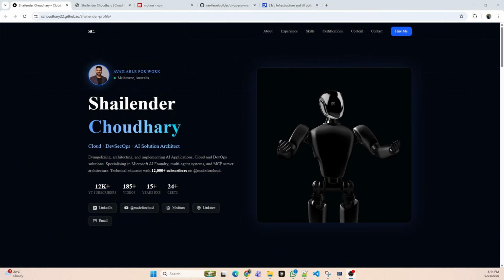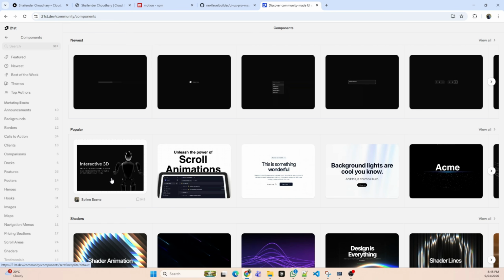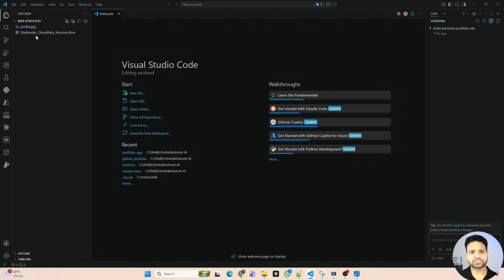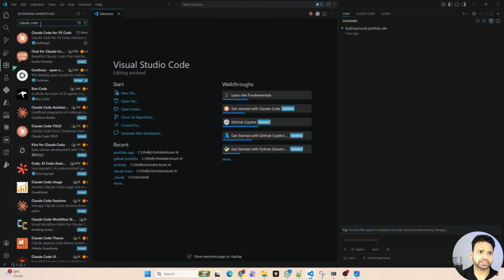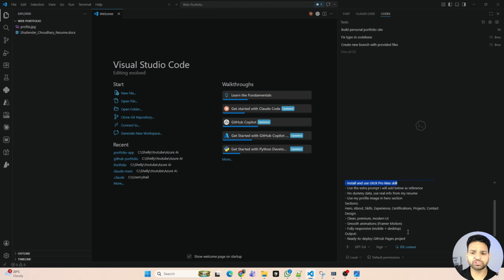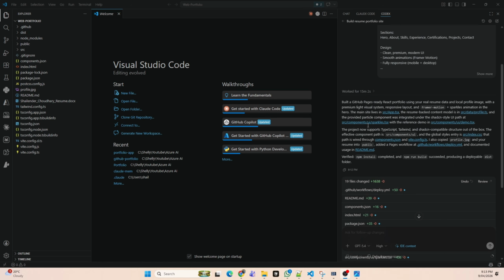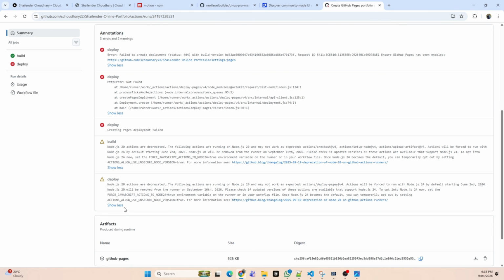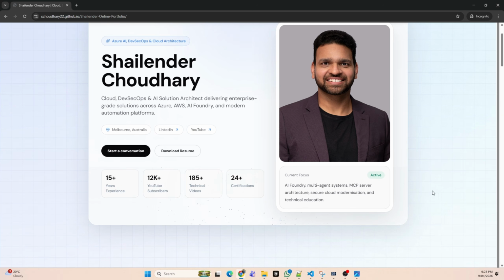Build a Professional Portfolio Website Using Claude Code/GitHub Copilot/Codex in Minutes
In this video, I will show you how to create a modern and professional portfolio website using AI tools in just a few minutes. Instead of building everything manually, we will use tools like GitHub Copilot, Codex, or Cloud Code along with Motion for animations and a UI/UX AI capability to generate a clean and polished front end.

We will also use ready-made components from 21st.dev to speed up the process and improve design quality. By combining the right prompts, animation libraries, and AI capabilities, you can build websites that look like they were created by an experienced front-end developer.

Finally, I will also show you how to host your portfolio using GitHub Pages so you can make it live and share it with others.

This approach can be used not just for portfolios, but for any website you want to build quickly with a professional look.